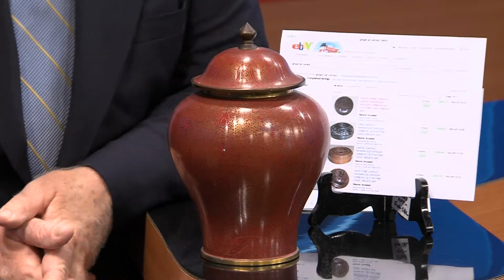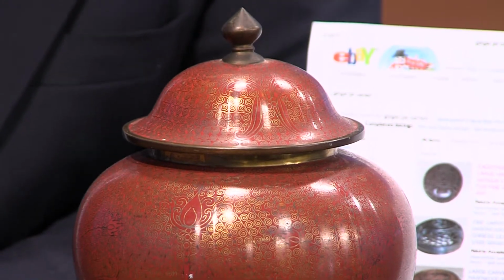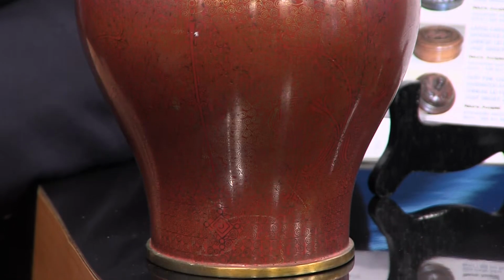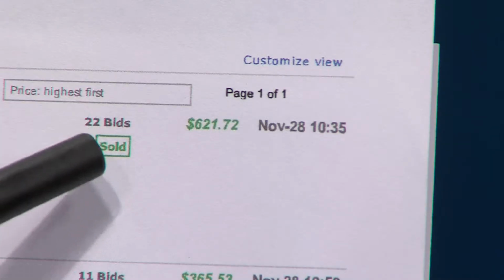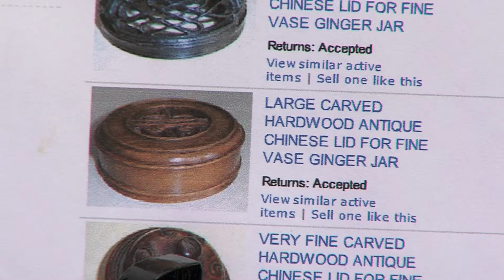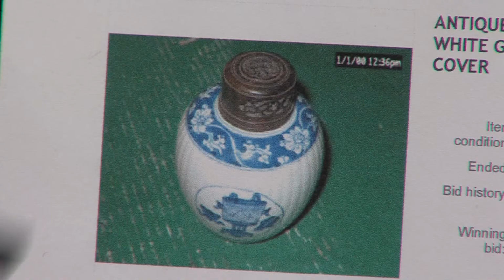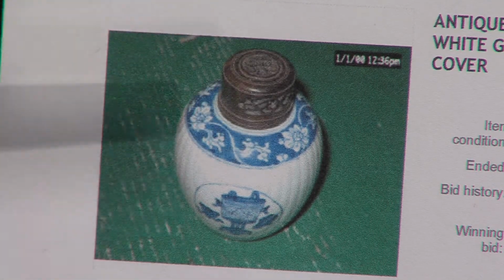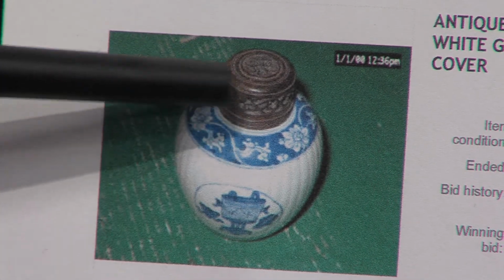Ginger Jars AIRS 01 07 12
Trash or Treasure Ginger Jars